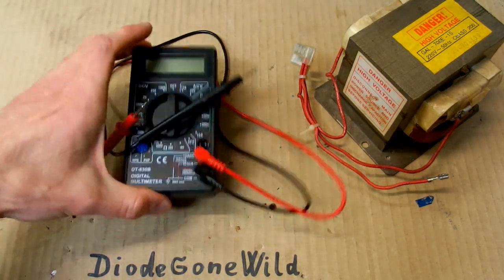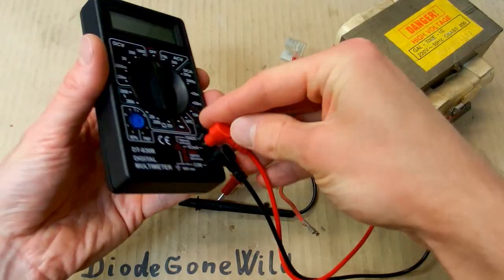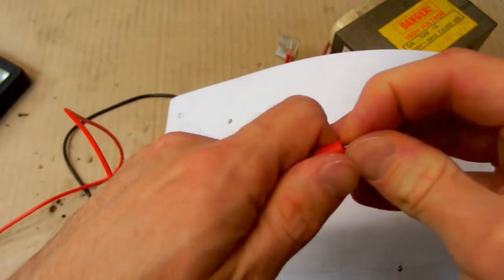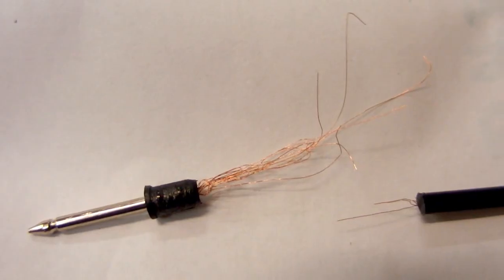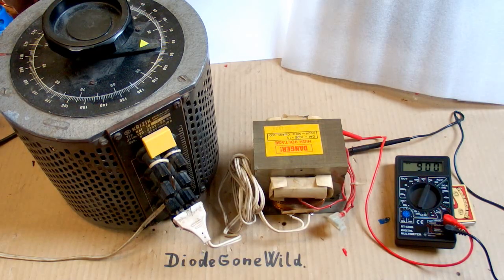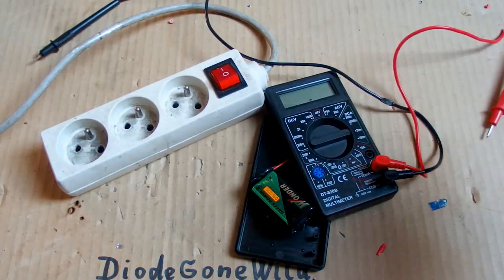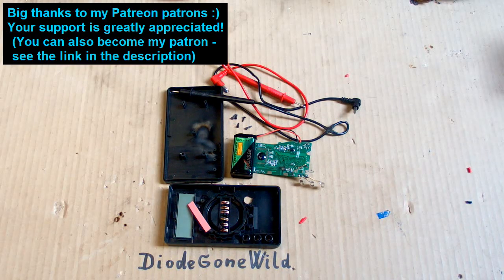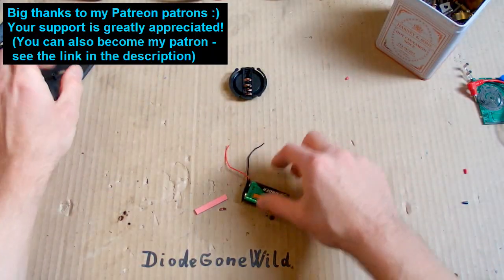$3 multimeter - high voltage & overcurrent test (smoke and explosion)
Today I made a high voltage test and overcurrent test of the 3 USD multimeter from my previous video. This video includes some smoke and explosion :). I also talked about the dangerous probes of this multimeter.